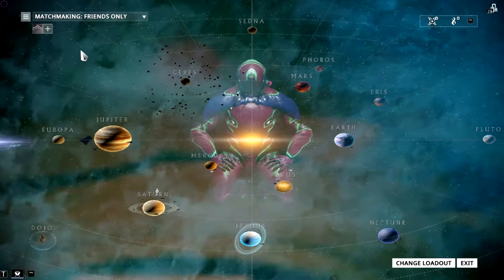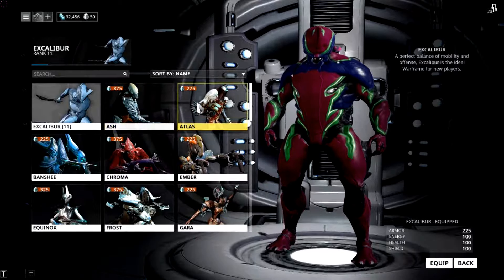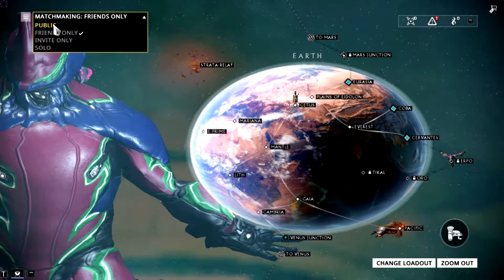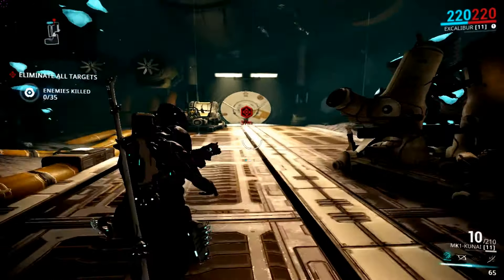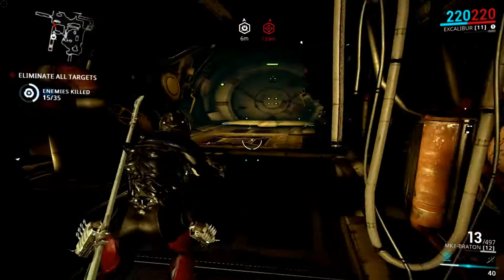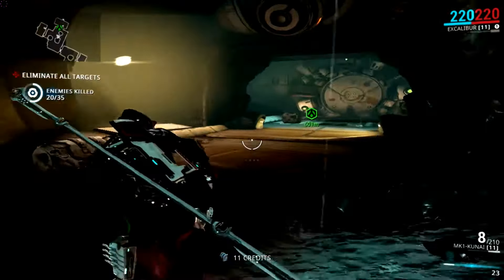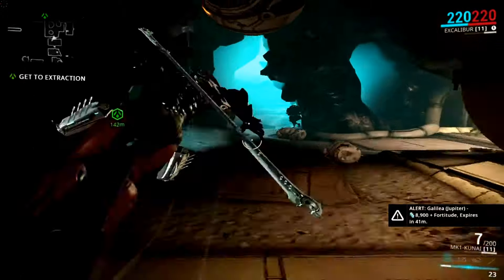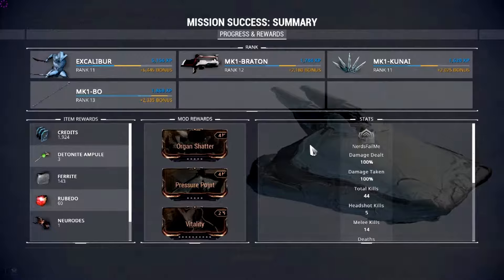Robot Ninja - Warframe - But it's free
Today we look at Warframe - a game by Digital Extremes. This third person Co-Op RPG Shooter has something for everyone, and more. Much love for this game, and all for free.